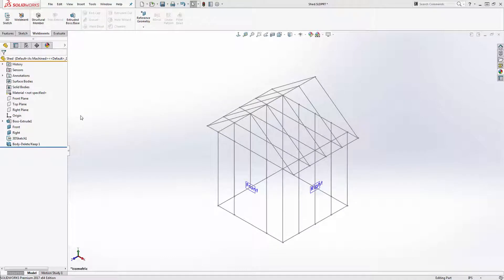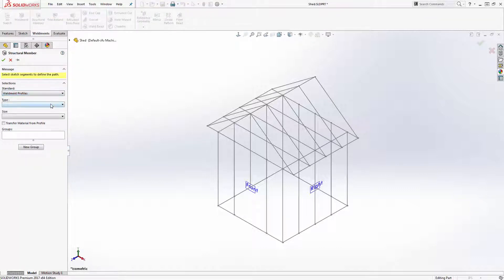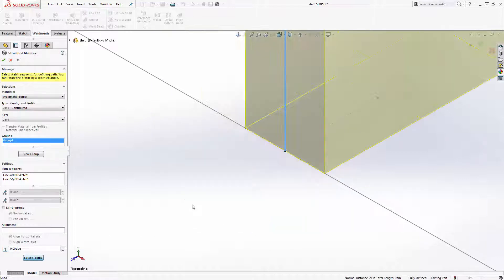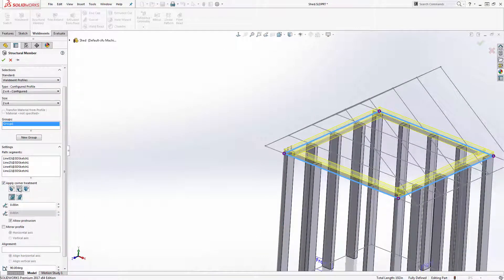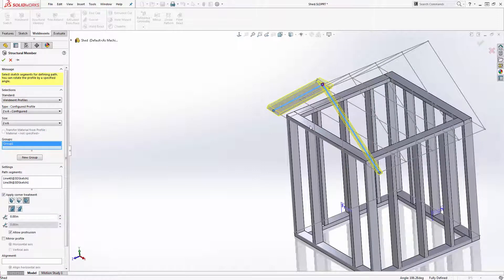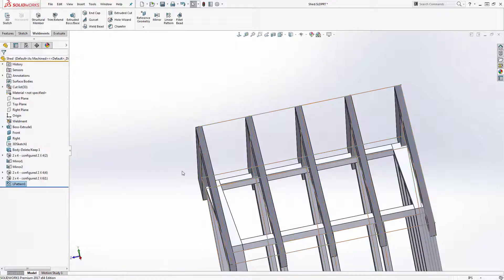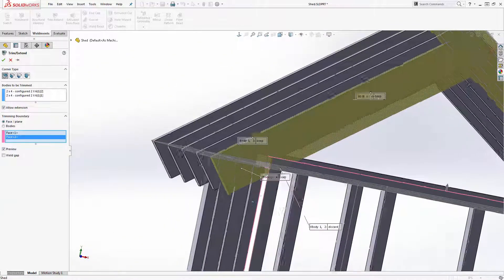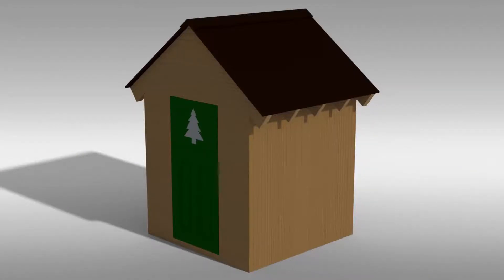Tech Tip - Designing a Shed Using Weldments: Part 3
See how to design a 3D shed model using custom weldment techniques.